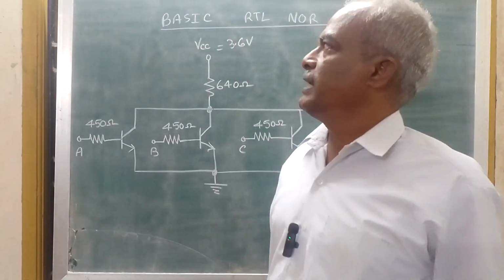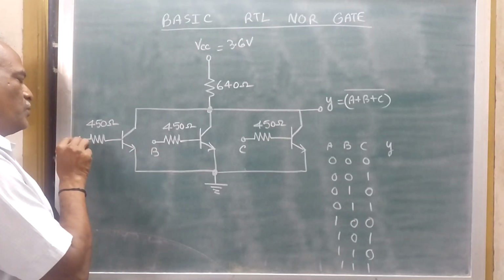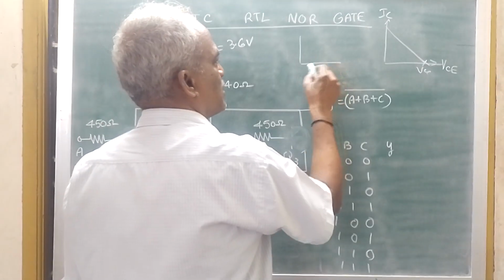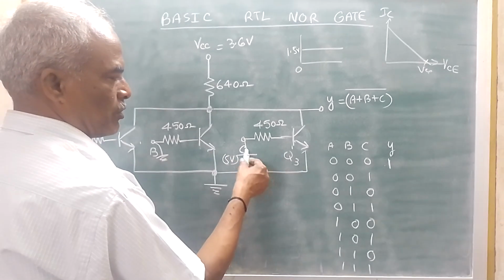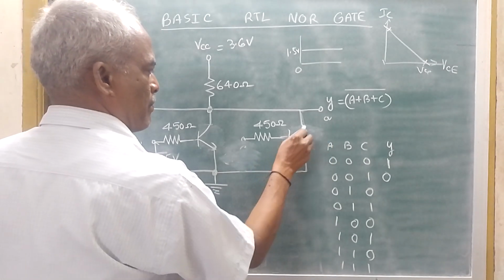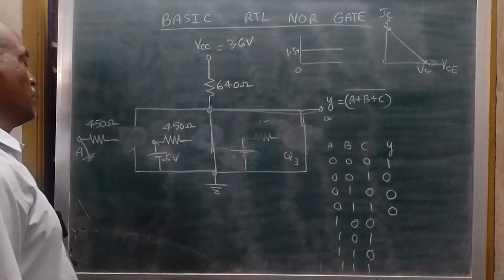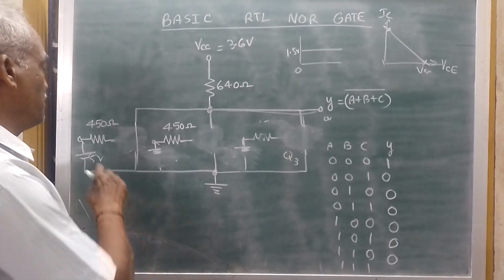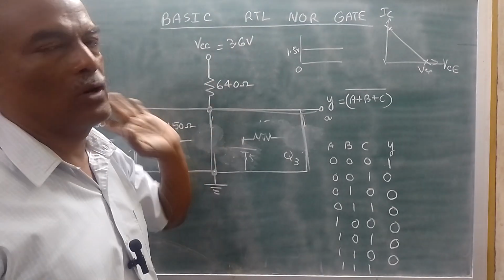Basic RTL NOR Gate - Digital Electronics - Digital Design